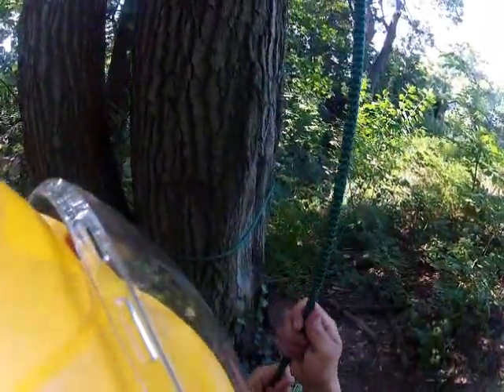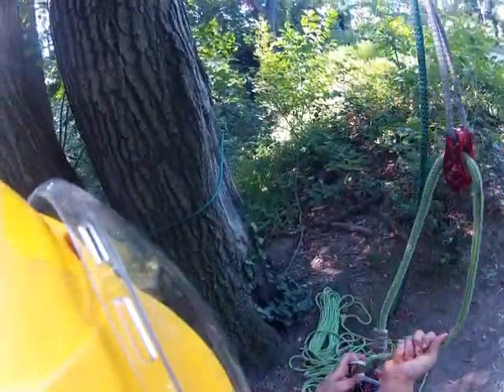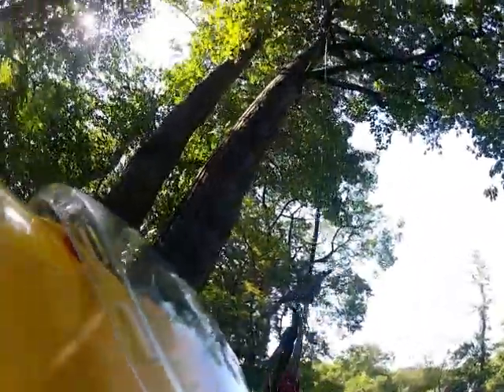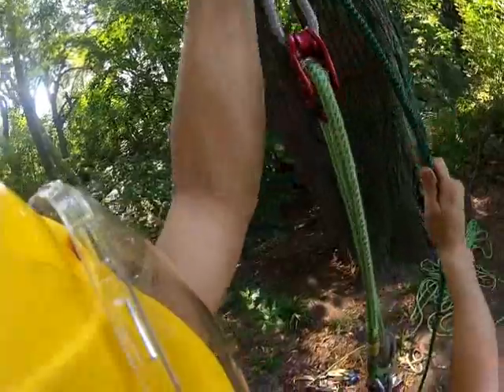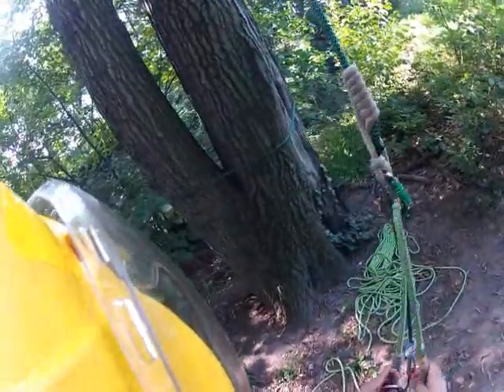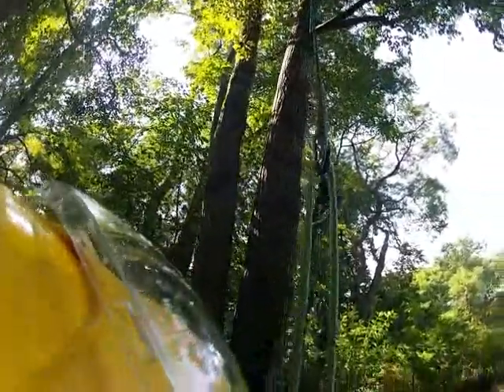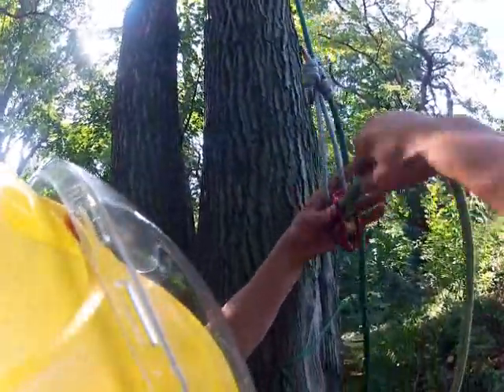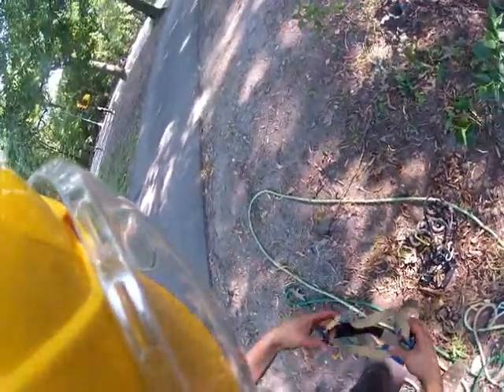Floating Anchor Frog Walker hybrid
using a frog walker system to a ascend a floating anchor set up